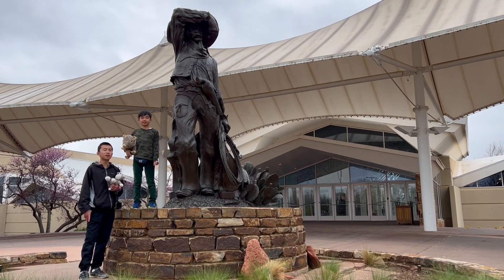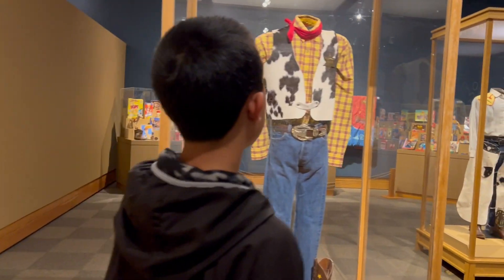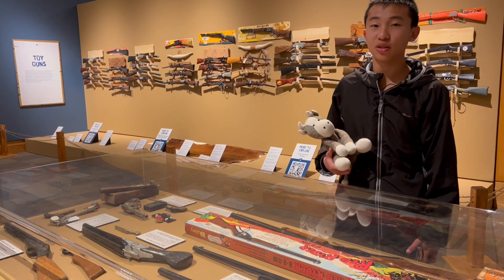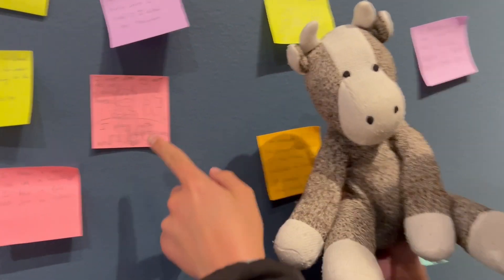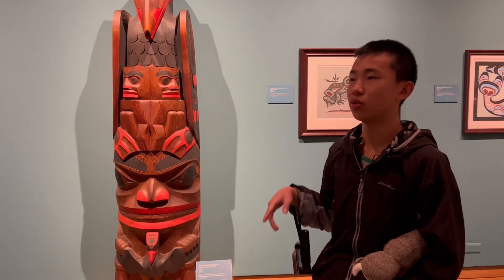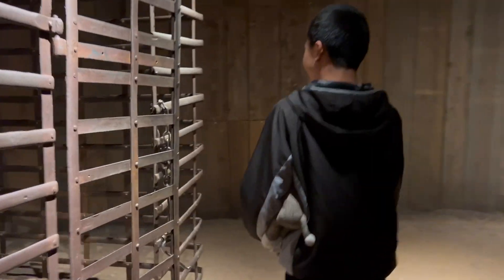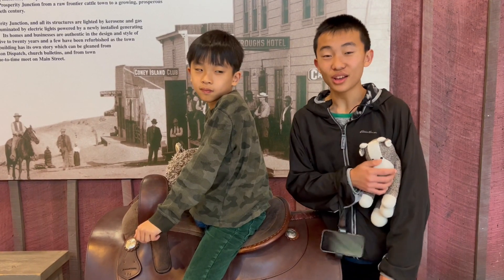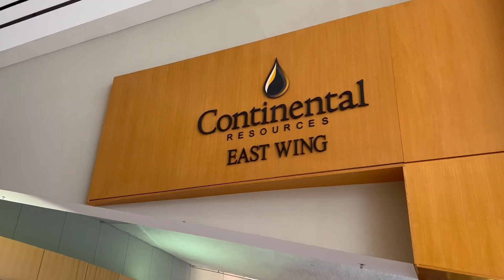National Cowboy & Western Heritage Museum (Things to do in Oklahoma City)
Immerse yourself in the spirit of the American West at the National Cowboy & Western Heritage Museum in Oklahoma City. A tribute to the rugged individualism, artistic expression, and cultural richness of the frontier, this museum offers a captivating journey through the history and heritage of the cowboy and the American West. From the stunning Western art collection featuring masterpieces by renowned artists to interactive exhibits that bring to life the tales of cowboys, Native Americans, and pioneers, every corner of the museum tells a compelling story. The outdoor sculpture garden, showcasing larger-than-life bronze sculptures, adds an immersive dimension to the experience. With its commitment to preserving and celebrating the Western way of life, the National Cowboy & Western Heritage Museum stands as a captivating destination that invites visitors to explore the unique and enduring legacy of the American West.

Address: 1700 NE 63rd St, Oklahoma City, OK 73111